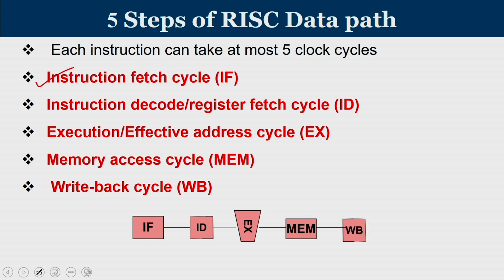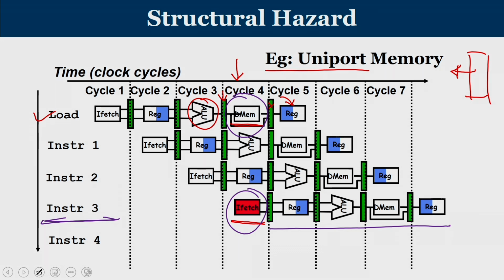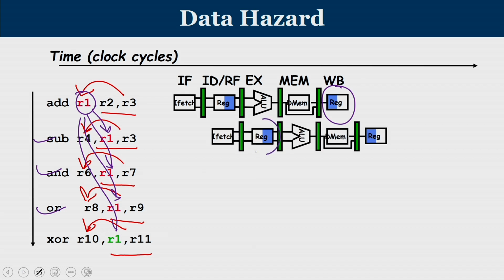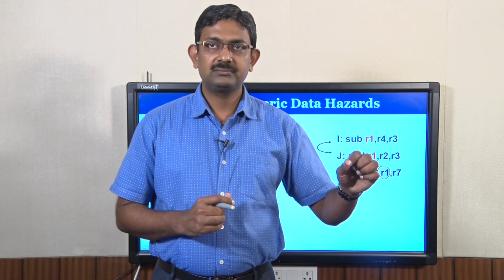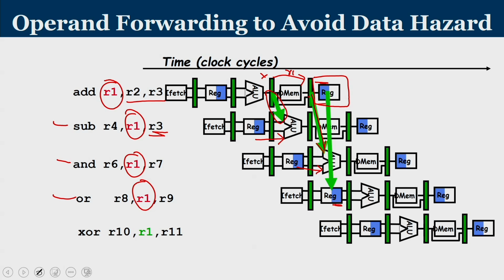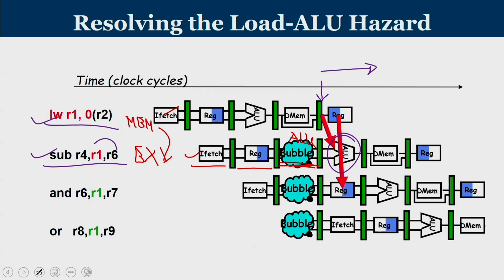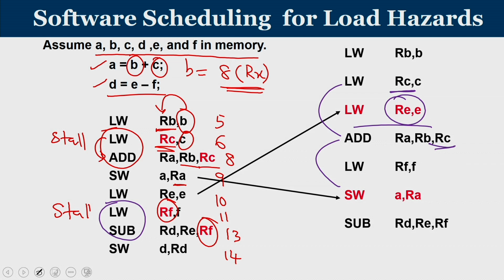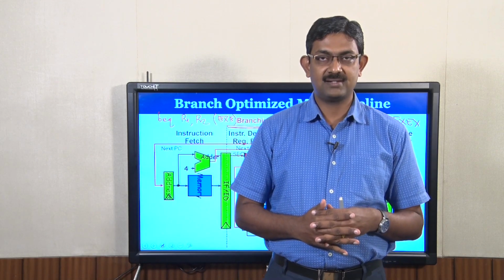Lec 4 : Pipeline Hazards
Control hazards, Branch optimized pipeline, Branch prediction, Delayed branch,  Conditional  branches, Branch prediction, Dynamic branch prediction, Branch target  buffer